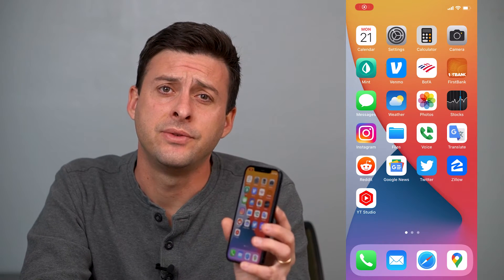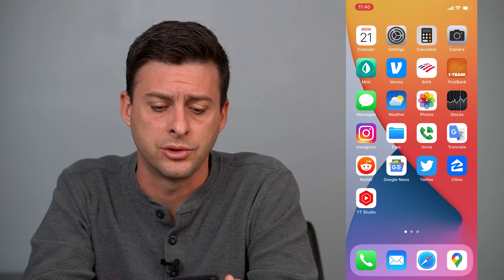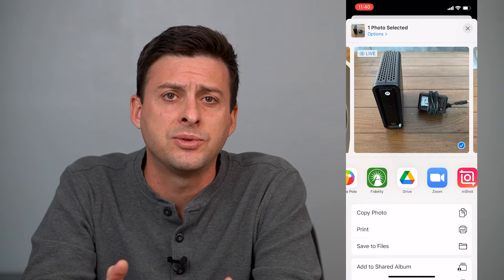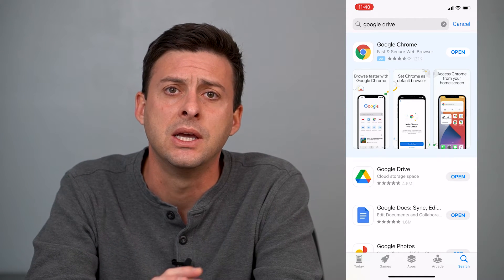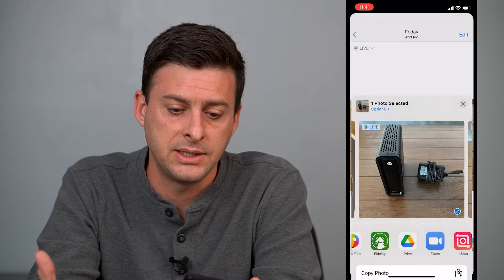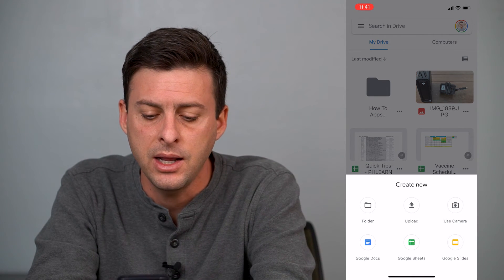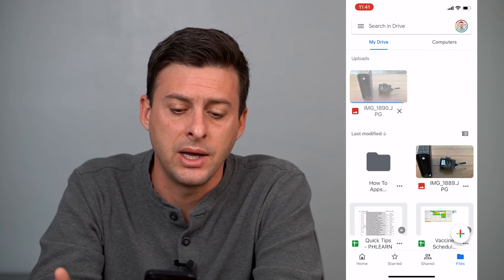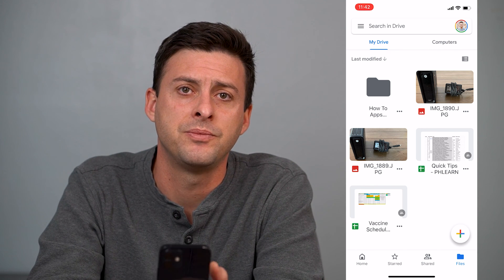How To Upload Photos To Google Drive!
Let's upload any of your photos from your iPhone or Android onto Google Drive.